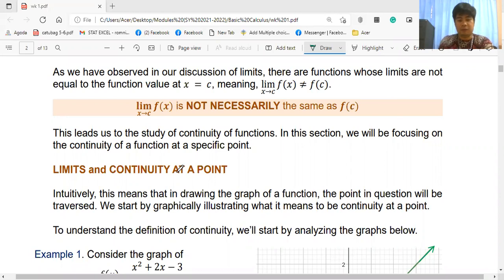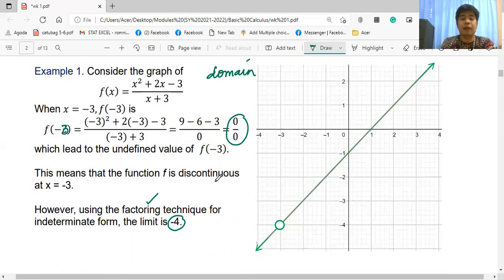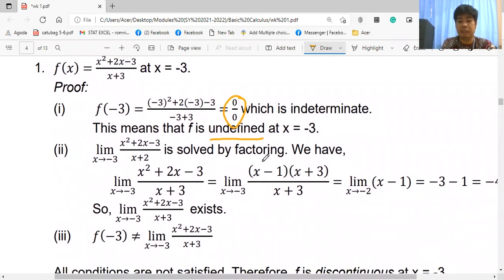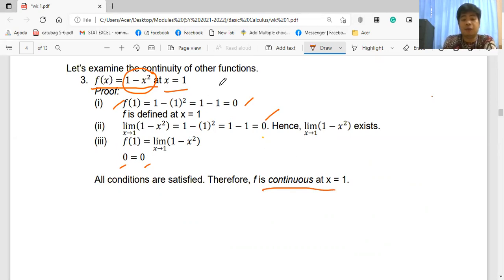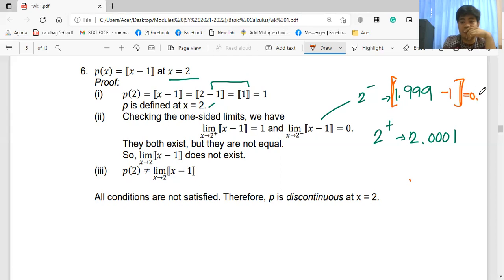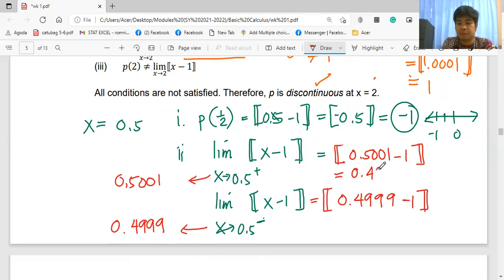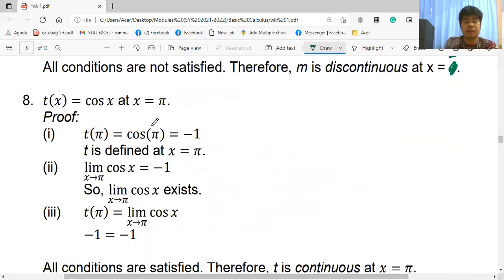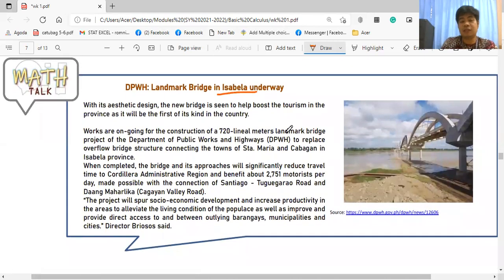Continuity at a Point